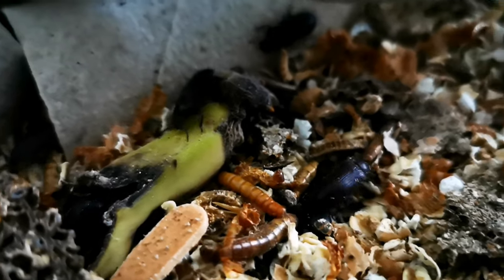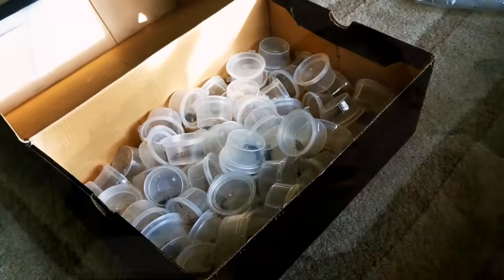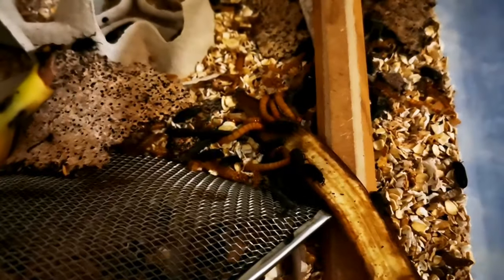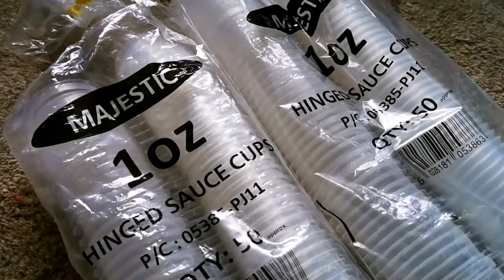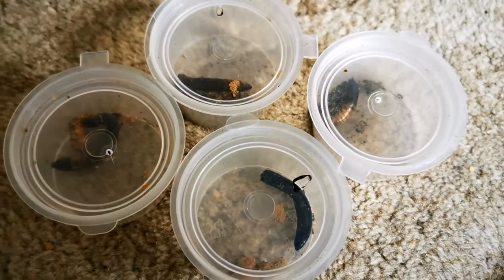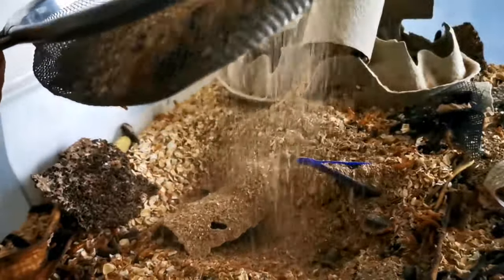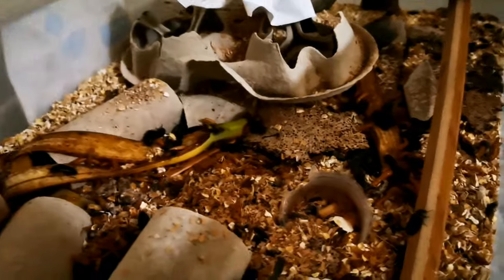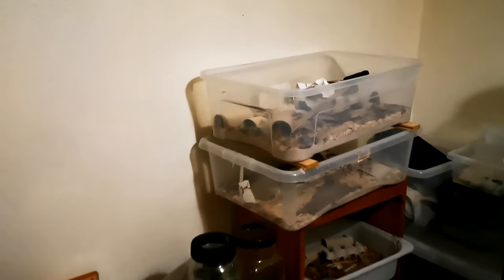Breeding Superworms Vs Mealworms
Breeding superworms Vs breeding mealworms. Which is best well in this video we tell you the pros and cons of both breeding superworms and breeding mealworms. The hardest part about breeding superworms is turning the superworms into superworm beetles ,once you've turned or pupated your superworms into darkling beetles then the superworm breeding can really start to begin. However breeding mealworms can be very simple and easy but also very cheap. Mealworm breeding farms are easy to build.

Reptifiles full of every species care .